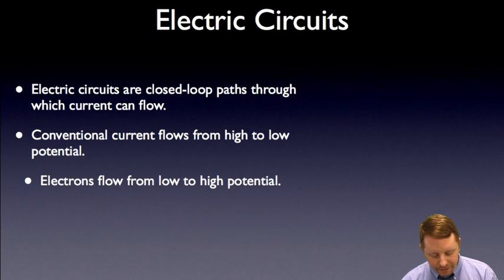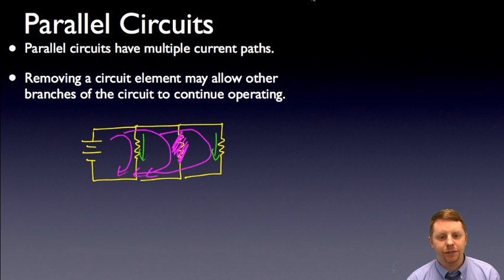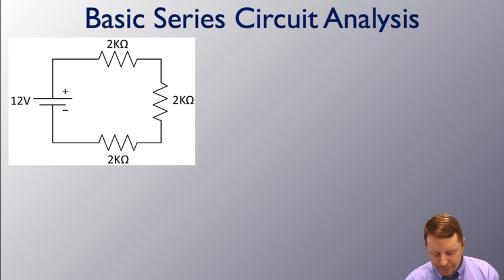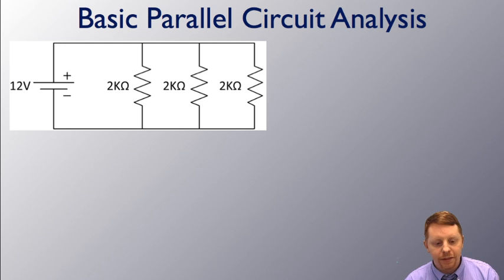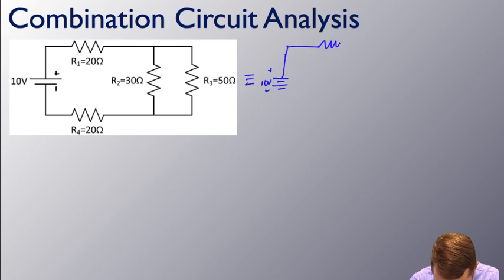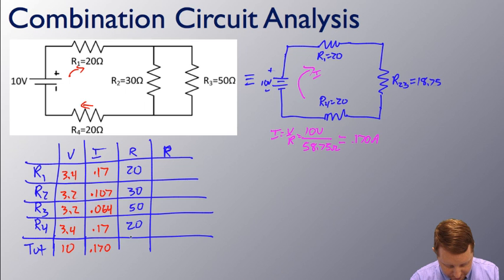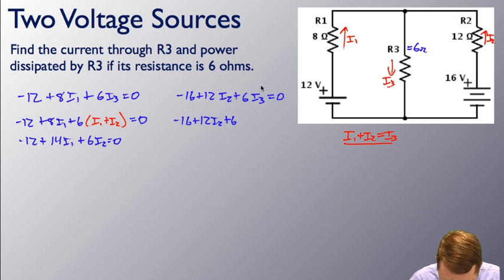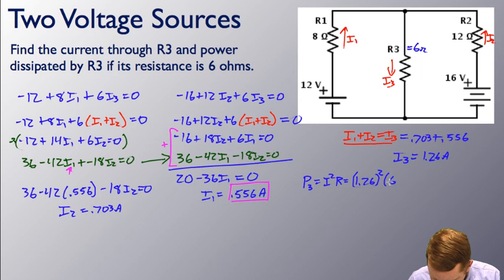AP Physics C - Circuit Analysis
A brief introduction to circuit analysis and Kirchhoff's Rules for students in algebra and calculus-based physics courses such as AP Physics B, AP Physics 1, AP Physics 2, and AP Physics C. For more information, please